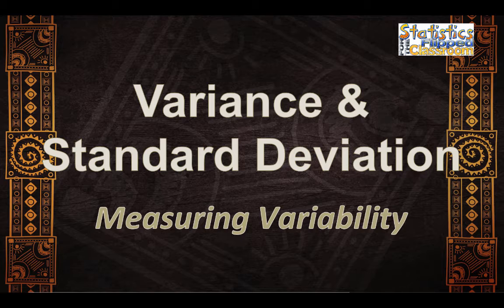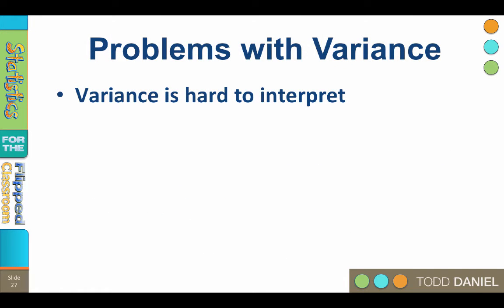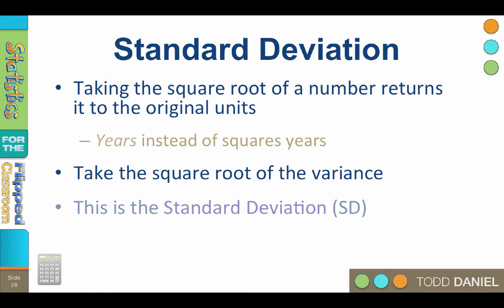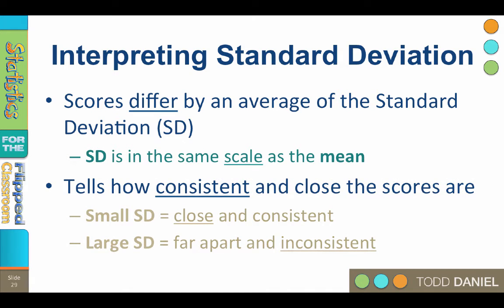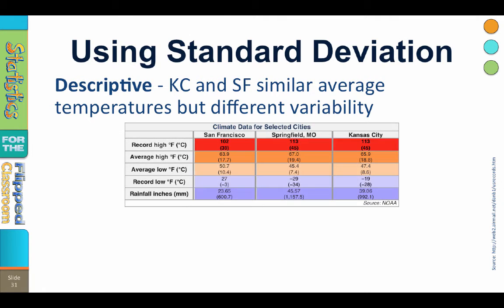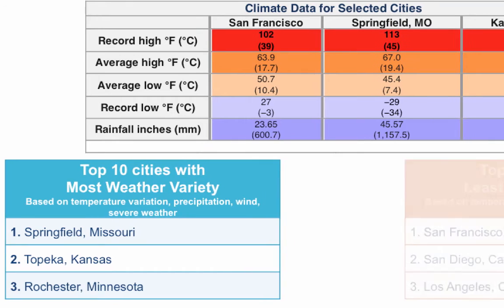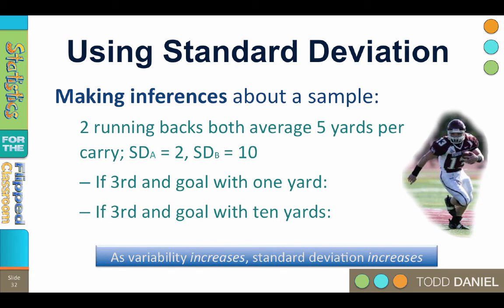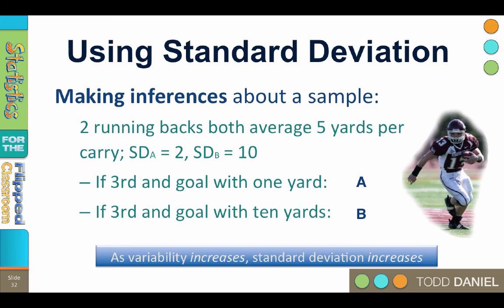Variance and Standard Deviation – The Most Important Measures of Variability (6-5)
In order to measure variability, we will move from the sum of squares to the variance and then the standard deviation. The sum of squares gets rid of the negative numbers when we subtract from the mean. The variance is simply adding up all the sum of squares values. Finally, the standard deviation uses the square root of the variance to return us to the original units of measurement.

This video teaches the following concepts and techniques:
The use of the variance and how to calculate it
The use of the standard deviation and how to calculate it

Table of Contents:

00:15 - Sample Variance (SD2)
01:00 - Problems with Variance
01:40 - Standard Deviation
02:12 - Interpreting Standard Deviation
03:03 - Same Mean, Different SD
03:24 - Using Standard Deviation
05:14 - Using Standard Deviation